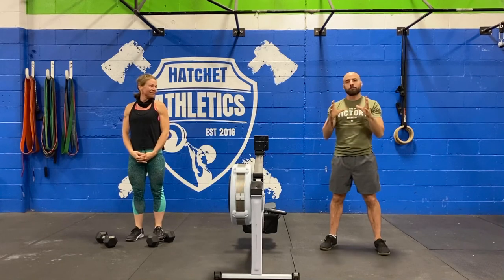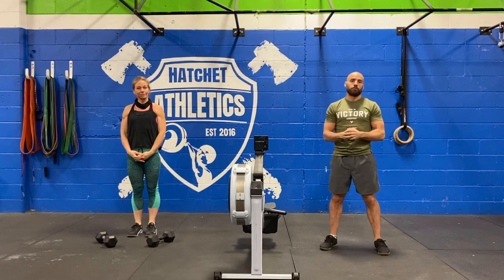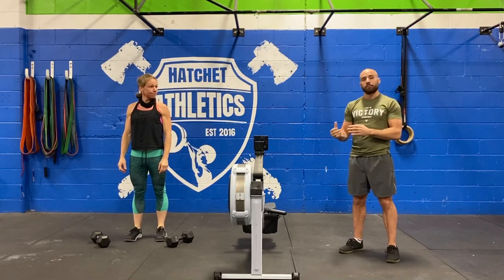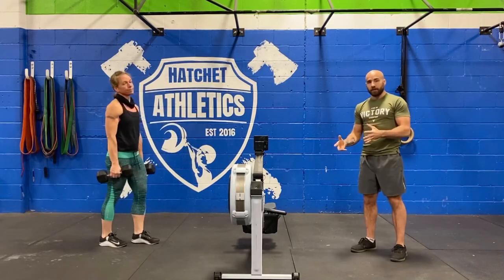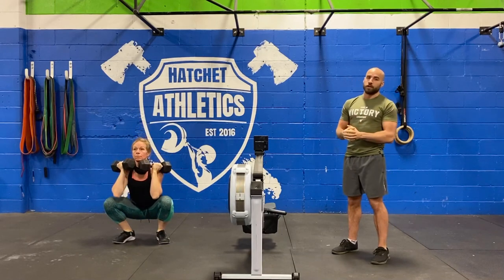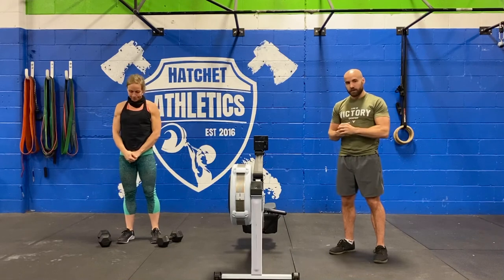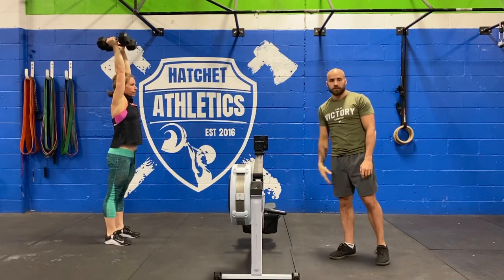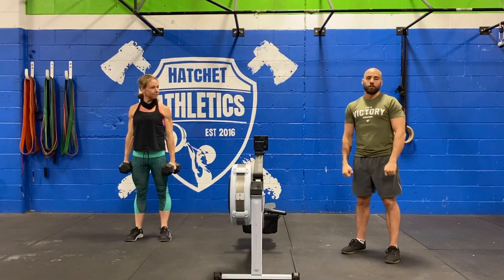Monday December 28th 2020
WARM-UP
ON A 5:00 RUNNING CLOCK
2:00 Cardio Choice
10 DB Suitcase Lunges
10 DB Curl to Press
10 Up-Downs

FULL-BODY STRENGTH
5 SETS EVERY 2 MINUTES
5/5 Staggered DB Deadlift
8 DB Push Press
6 Slow DB Front Squats

(Score is Load)

FULL-BODY WORKOUT
6 SETS
1:00 - Cardio Choice
1:30 - Max DB Devil Press
-:30 Rest b/t Sets-
(Score is Total Devil Press)

5 SETS (:40 ON / :20 OFF
Alternating DB Curls